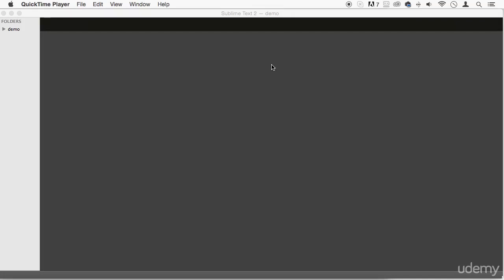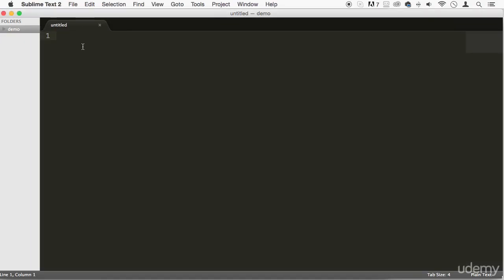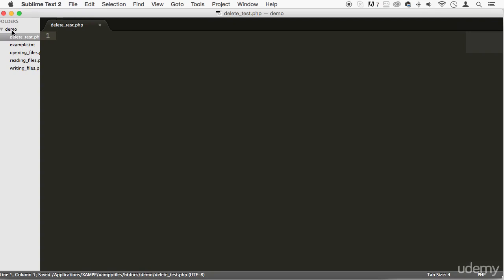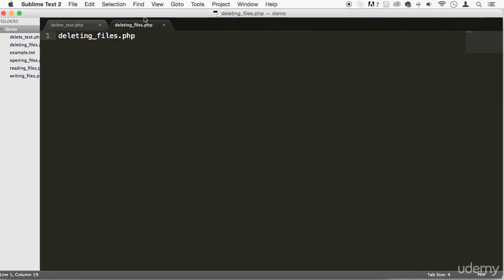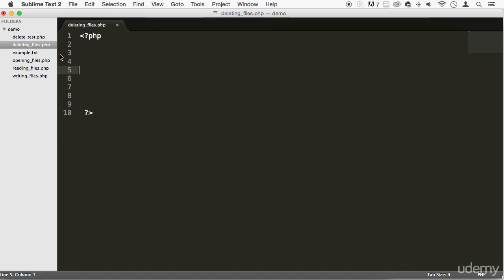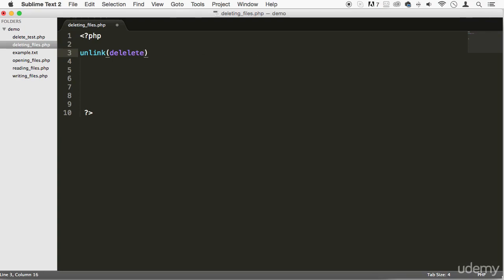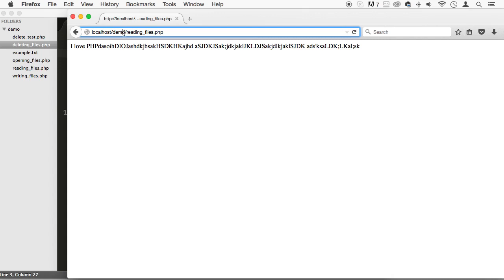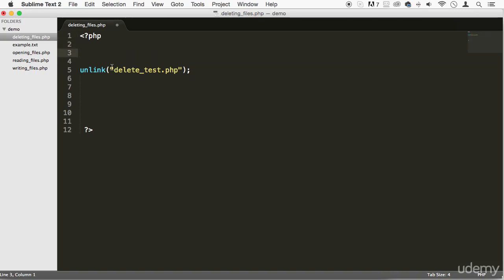078 Deleting files PHP Full Course 2021